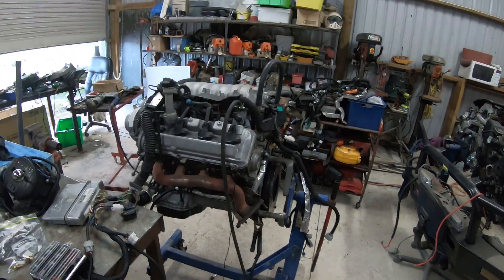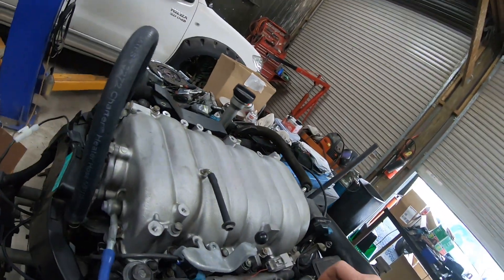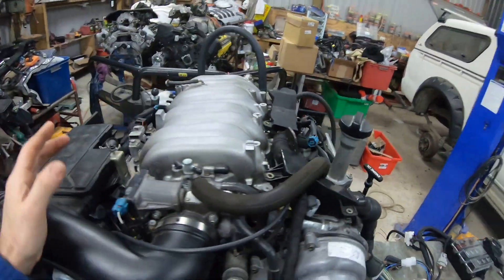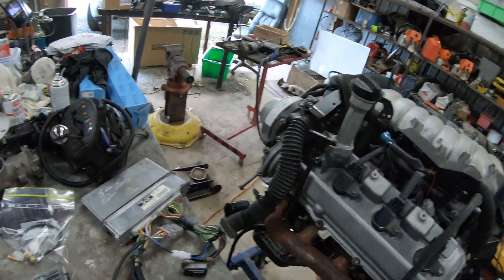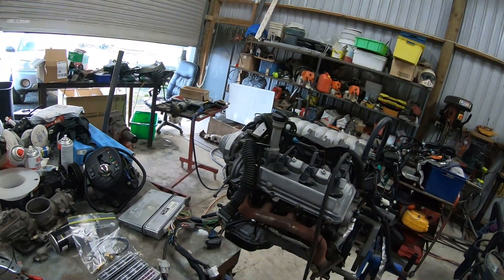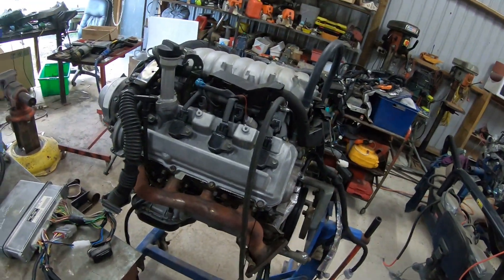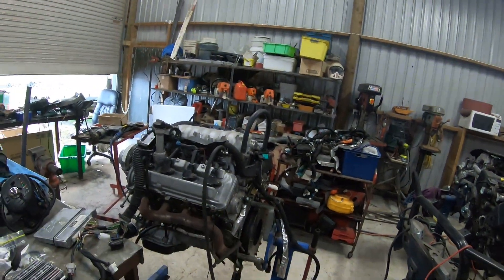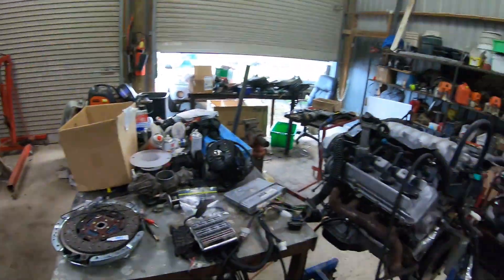3uz On Standard ECU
3uz-fe running on Stock ECU with Immobilizer deleted.  Wired as an Auto with full Drive by wire pedal.